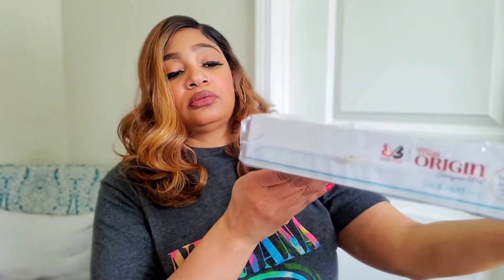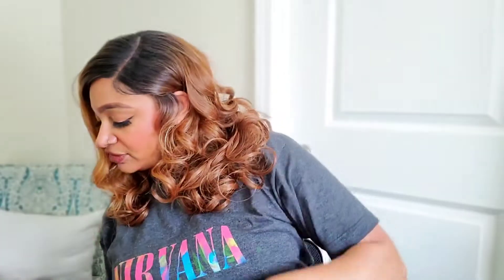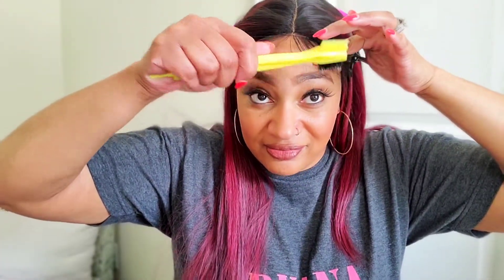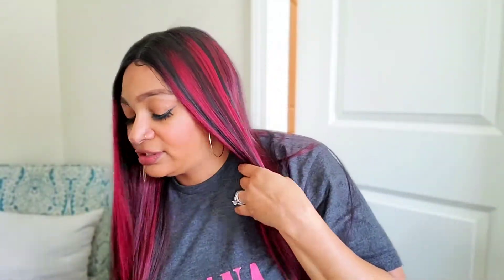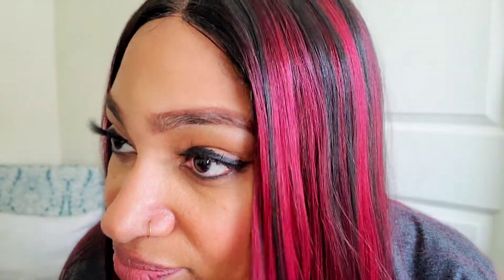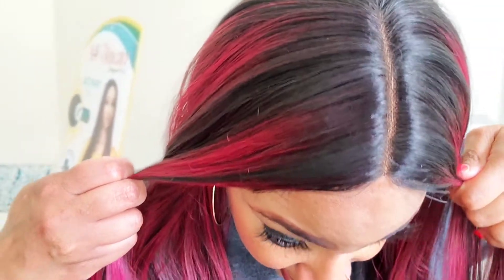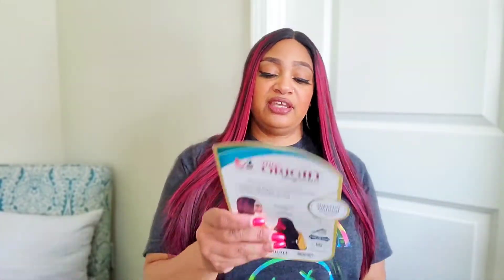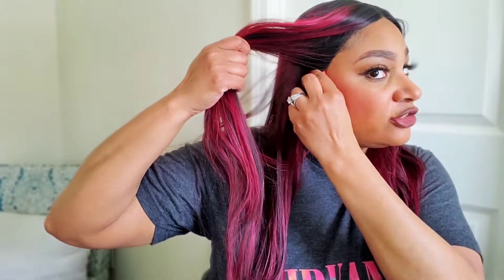GIRL. I shoulda paid attention | Bobbi Boss Eugenia Wig Review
So this is what happens when you don't read before you click the checkout button 😒 Got this wig for the color, but wasn't expecting this. Wanna hear my dilemma? Watch my review of Eugenia by Bobbi Boss.
Intro Wig: Outre Sleeklay Part Synthetic HD Lace Front Wig Emmerie (color: DRFF HONEY BROWN)
About me...I am a forty-something year old mom of 4 grown boys (now men lol), wife, and registered nurse.  I enjoy watching horror flicks, drinking wine, online shopping, and listening to live music. I have natural kinky-curly hair, but love to switch up mu look often, so I have developed a love for wigs.  I hope you guys find my videos helpful.

Products used:
Maybelline Fit Me Matte + Poreless Powder
Simply Stylin' Light Silk Oil Spray
Alligator Hair Clips
Paddle Brush
Wig Grip